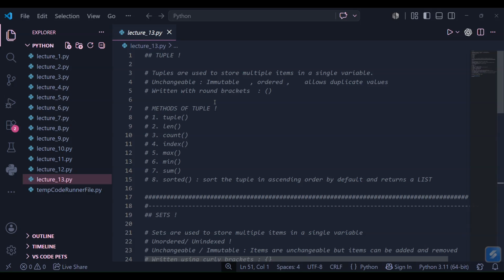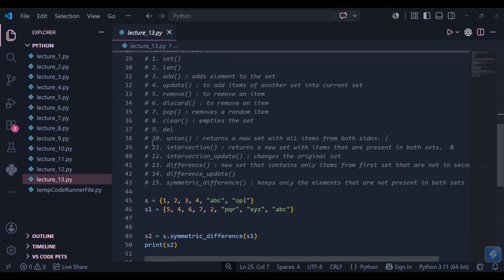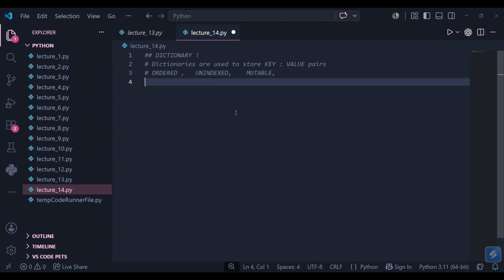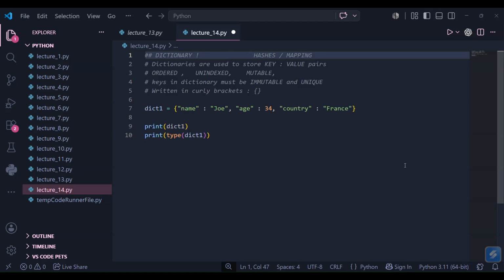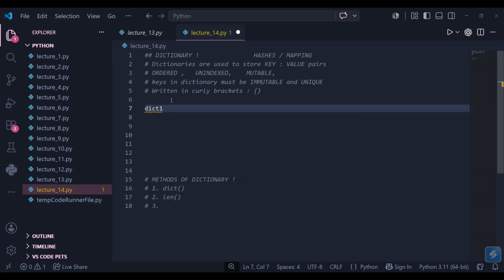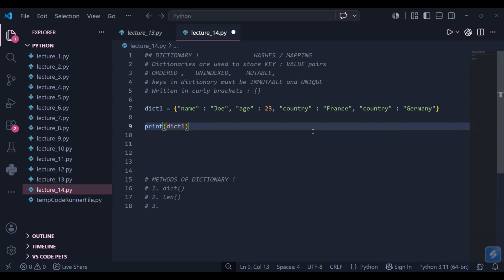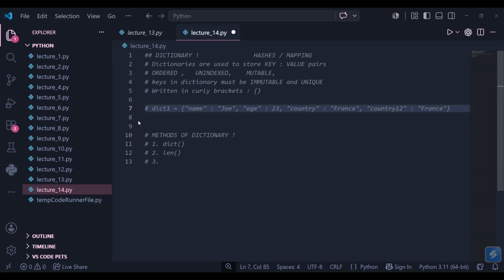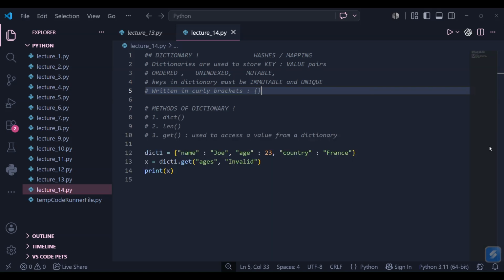Lecture 14 | Dictionary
All about dictionaries and methods of dictionaries